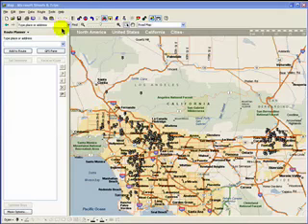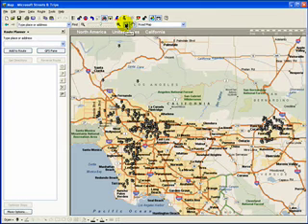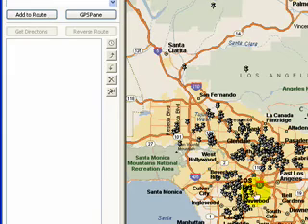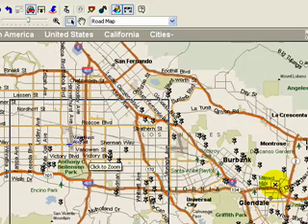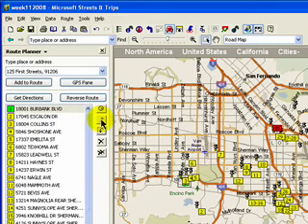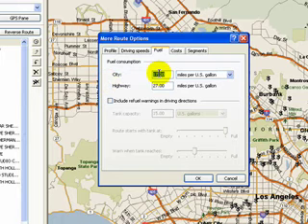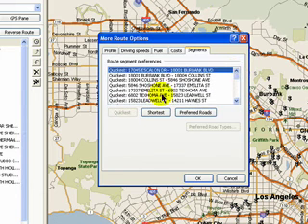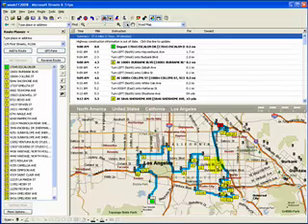Streets and Trips 2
Step 2 - Uloading and Making Route